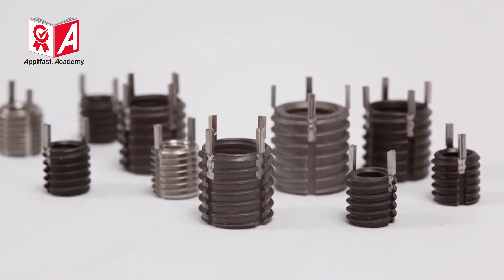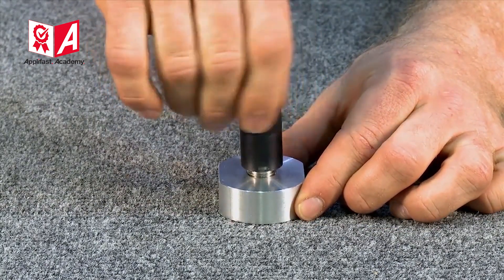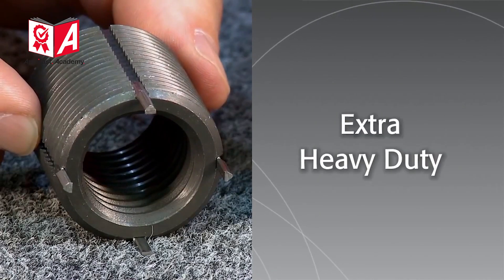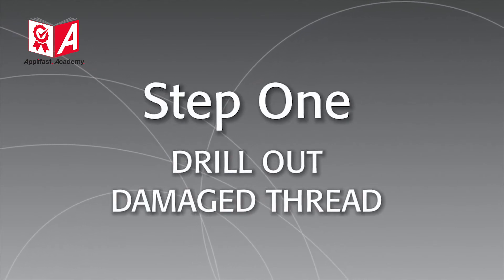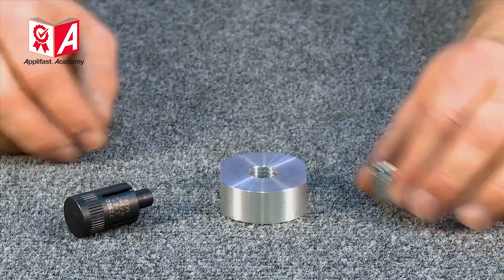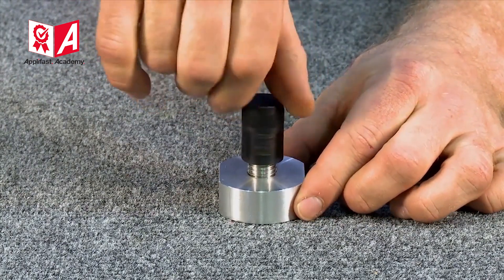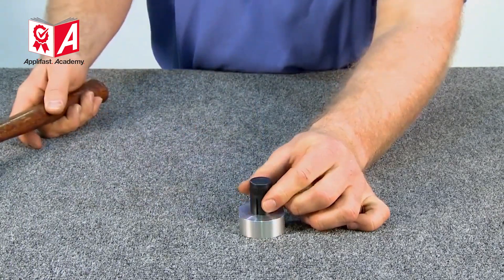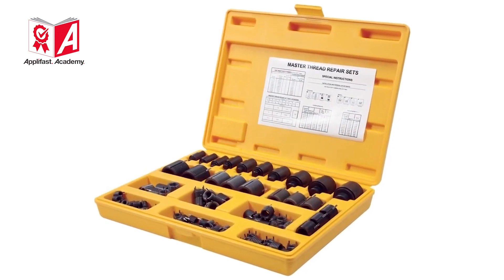Keysert Solid Threaded Inserts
Watch the step-by-step installation of Keysert® inserts, Howmet Fastening Systems' solid thread repair inserts with positive key-locking action. Keysert comes in four styles and a variety of materials and can be installed with standard drills and taps.

“We’ve made it our mission to make your job easier and your business more profitable through thoughtful consultation, industry-leading practices, and technical expertise.”

Ross MacKinnon
    Chairman of the Board | Founder